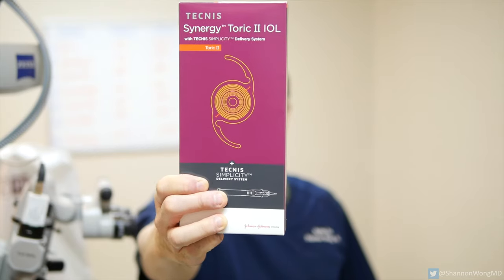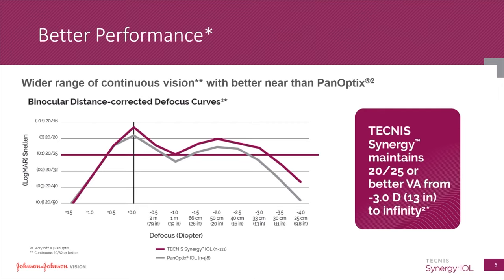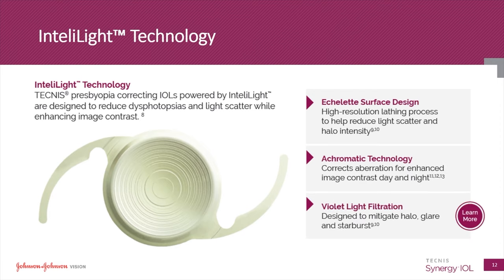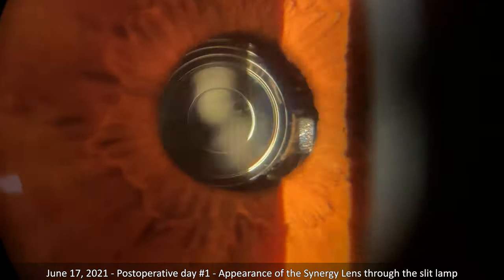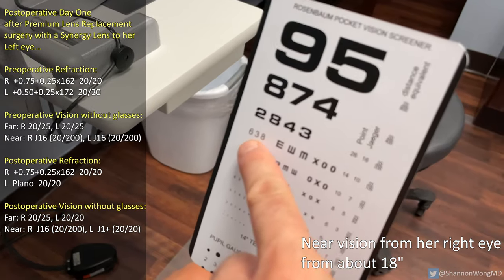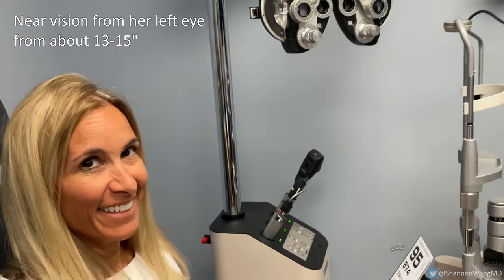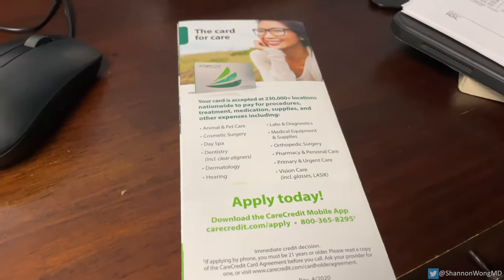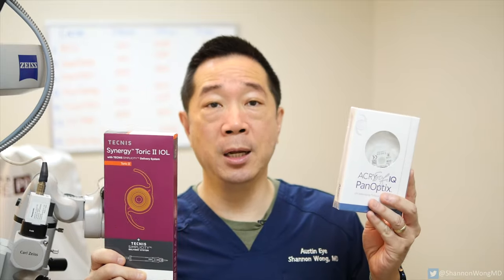Early experience with Synergy lens implant. Better than PanOptix? Shannon Wong, MD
The Synergy lens implant is the newest and potentially the best presbyopia-correcting lens that is FDA approved and commercially available in the US.  We share our early experience using this new lens technology.

I have no financial interests in any products discussed in this video.  The goal of this video and all videos on this channel is to share my personal experience with procedures, products and situations that I encounter on a daily basis.  Hopefully this information is helpful.

0:01  Introduction to the Synergy lens and overview
1:08  How the lens performs relative to the panoptix lens implant
2:39  Surgical video
3:29  Clinical appearance of the synergy lens through the slit lamp
3:53  Patient experience - first-hand account with the synergy lens one day after surgery.  Visual performance far and near.
7:06  Cosmetic appearance of the synergy lens.  Normal appearance without robo-eye, unusual light reflection.
8:17  Preliminary analysis of the synergy lens